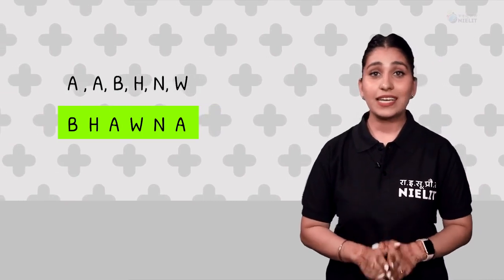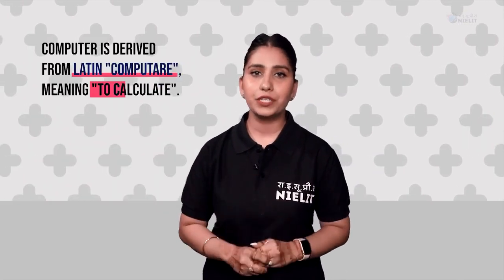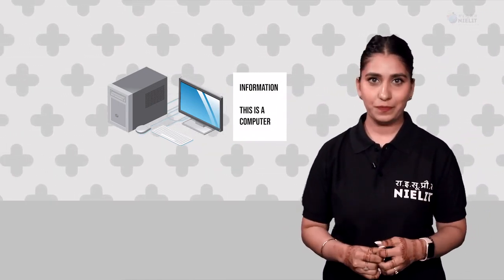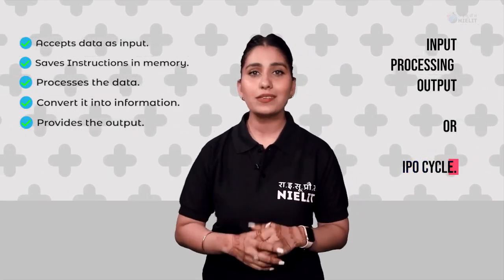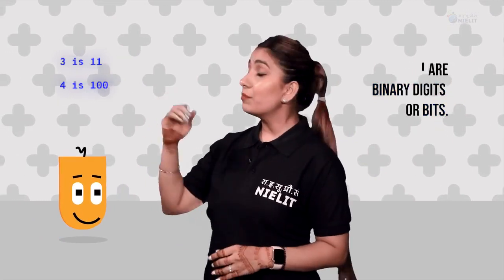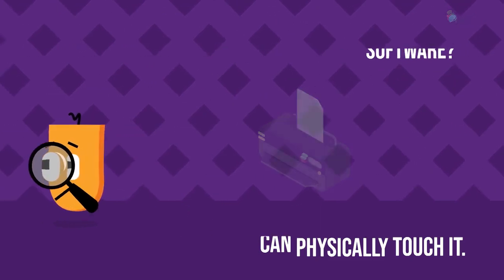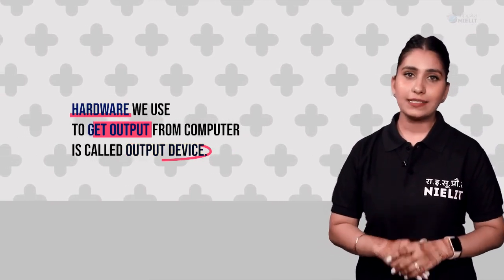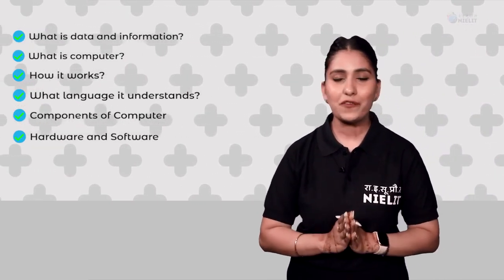Introduction of computer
Course on Computer concept CCC NIELIT vedio Chapter- Introduction of computer